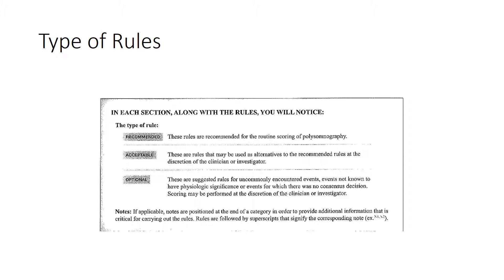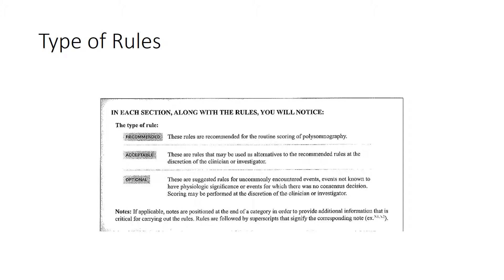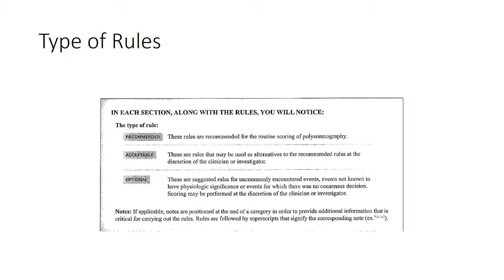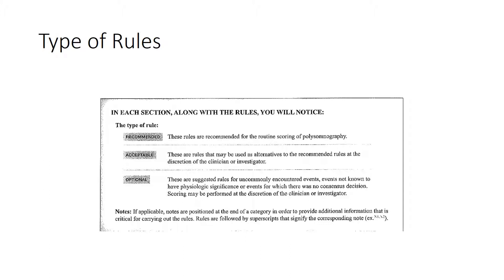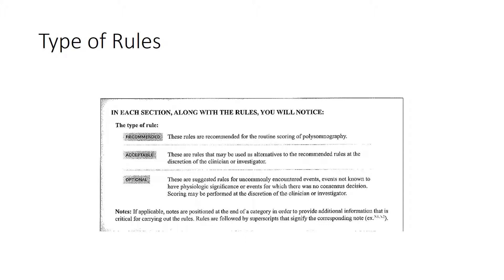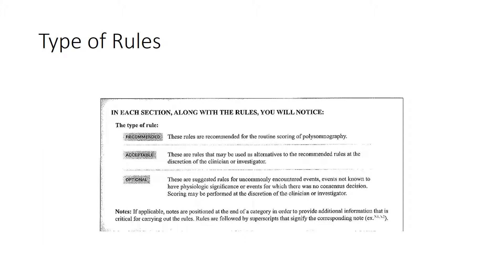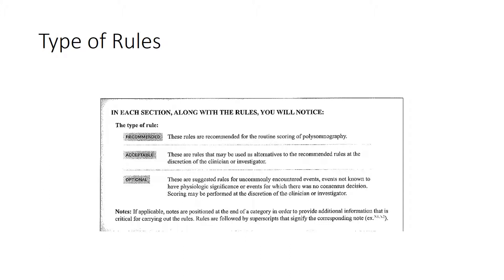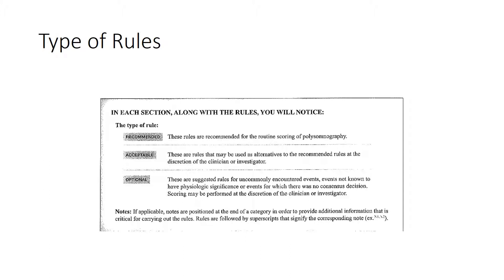Type of Rules